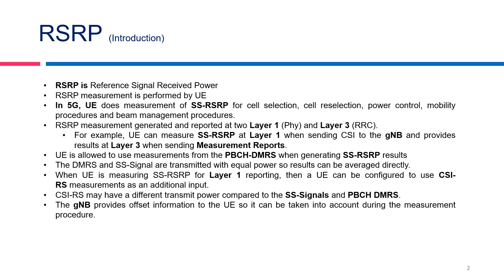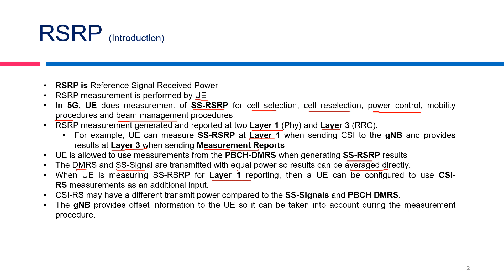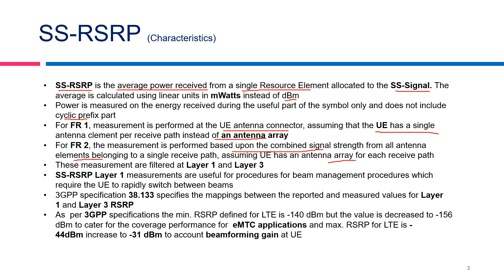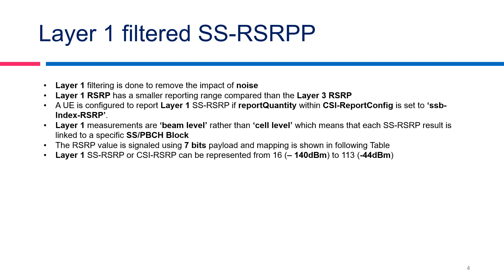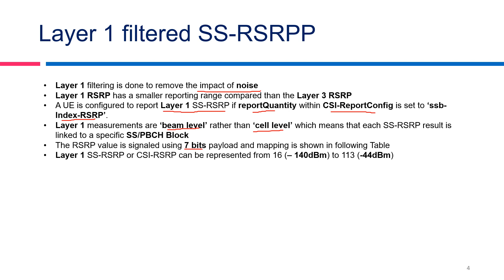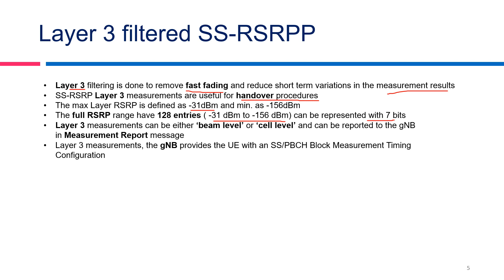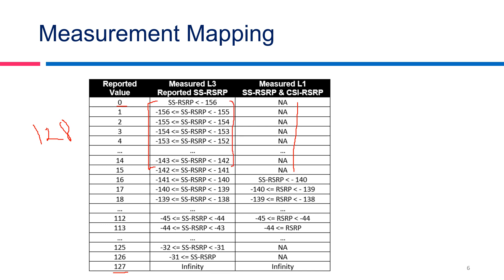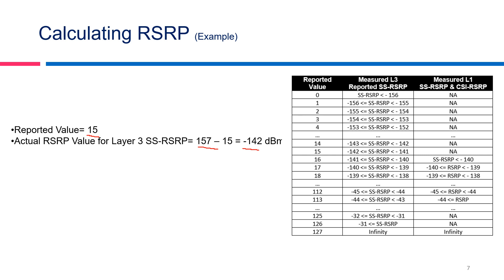What SS-RSRP Measurement in 5G, How mapping is done with reported value and actual Value?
UE does measurement of SS-RSRP and use it for cell selection, cell reselection, power control, mobility procedures and beam management procedures. RSRP measurement generated and reported at both Layer 1 (Phy) and Layer 3 (RRC). For example, a UE can measure SS-RSRP at Layer 1 when sending CSI to the gNB and provides results at Layer 3 when sending Measurement Reports.